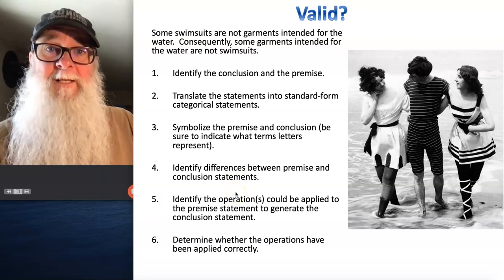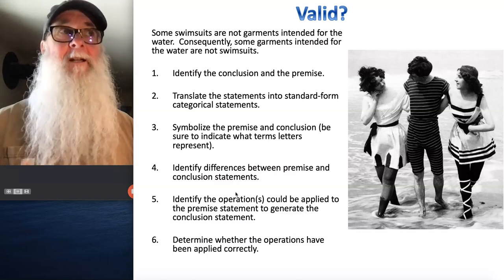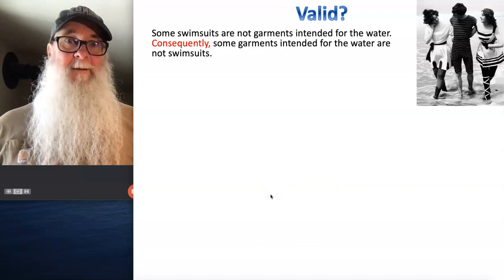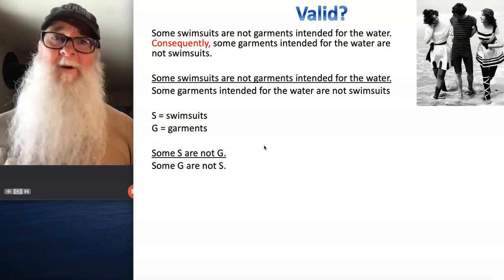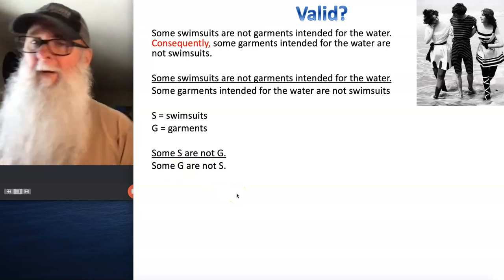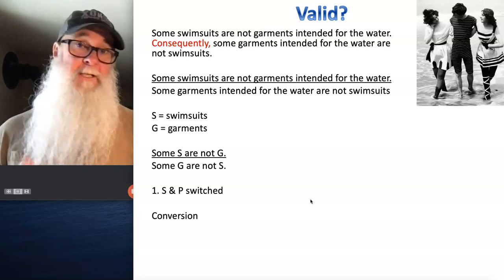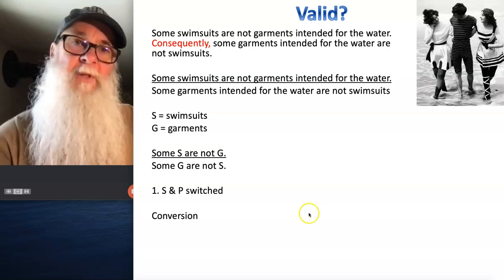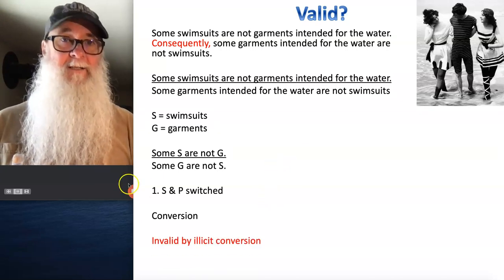Practice Using Conversion, Obversion, & Contraposition to Evaluate Arguments for Validity 3